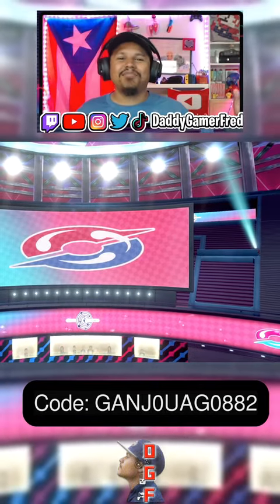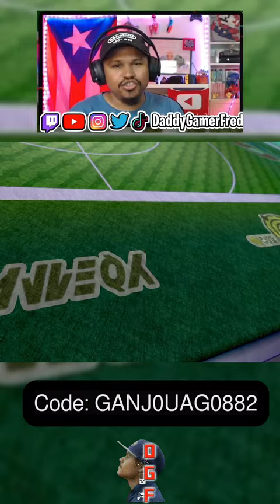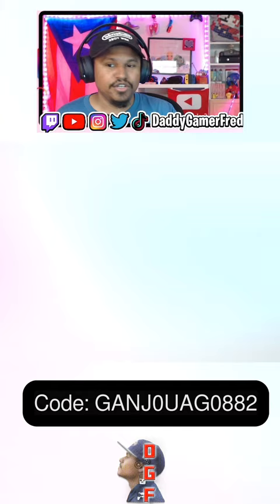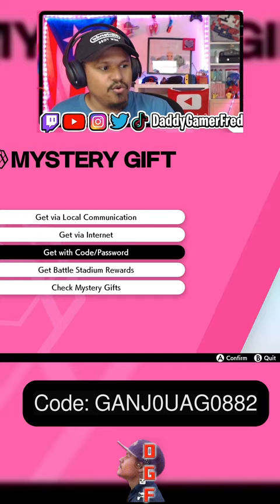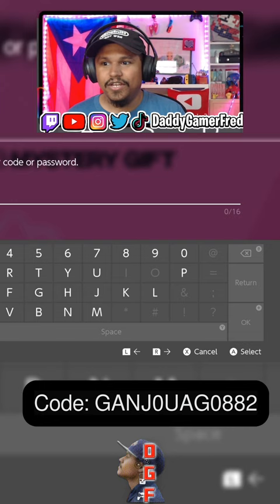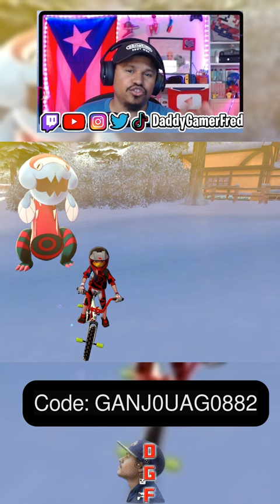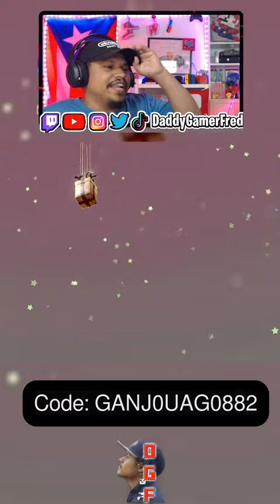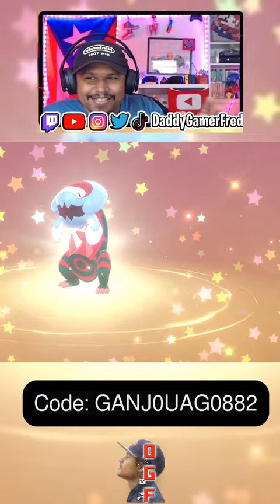How To Get Ash Ketchum's Dracovish in Pokémon Sword & Shield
Chapters:
00:00 Intro

Nintendo Switch Friend Code : SW- 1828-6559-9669
PSN : DaddyGamerFred
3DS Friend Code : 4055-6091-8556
Pokèmon G0 Trainer Code : 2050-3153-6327